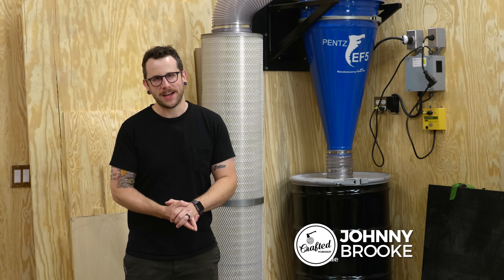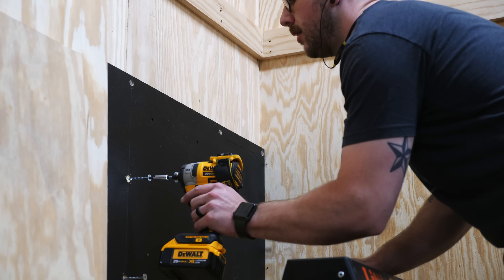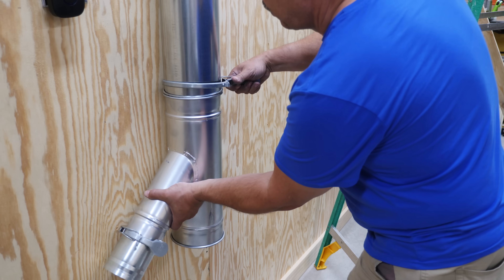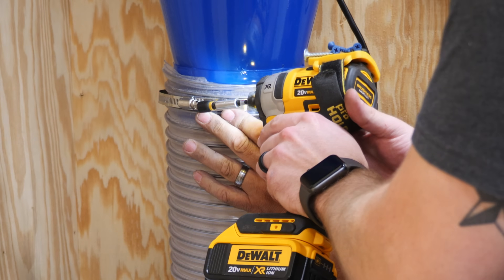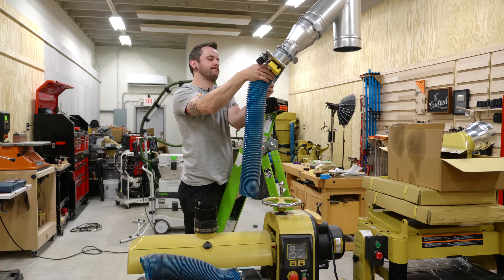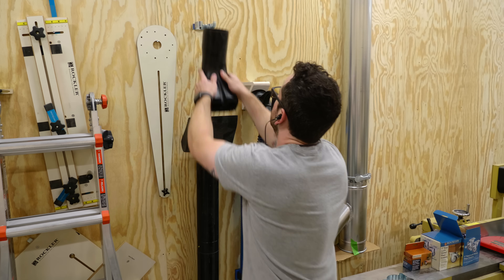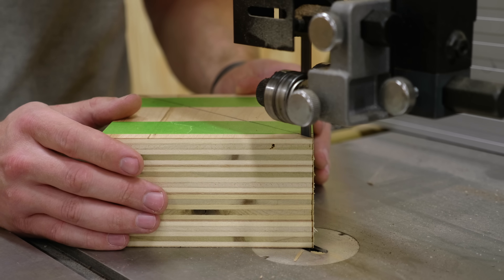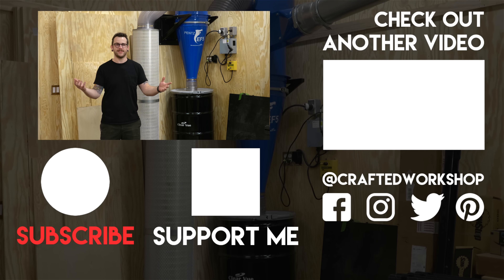Installing An Automated Dust Collection System // How To - Woodworking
I set up a fully automated dust collection system in my new shop using iVac blast gates, the new Clearvue EF5 dust collector, and Nordfab duct work!

iVac Pro Switch 240 Volt
iVac 4" Automated Blast Gate
iVac 6" Automated Blast Gate
iVac Pro Tool Plus Sensor
iVac Pro Remote
Galvanized Pipe Strapping
Rockler Dust Right Hose
Rockler Bench Nozzle
Rockler Quick Change Fittings
Nordfab Ducting
Silicone Sealant
Sheet Metal Screws
6" to 5" Reducer
Powerhead Screws & Countersink Bit

Impact Driver
Hammer Drill
Brad Nailer